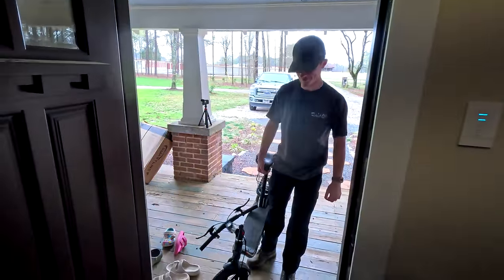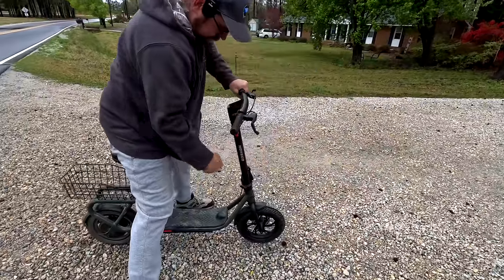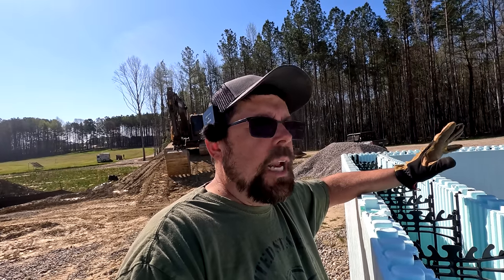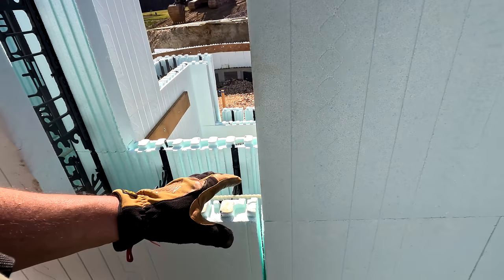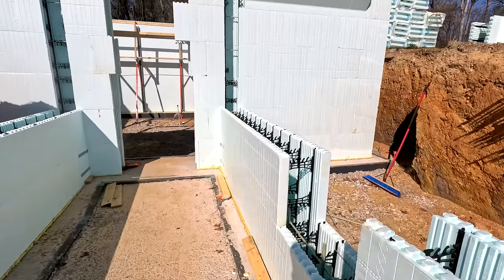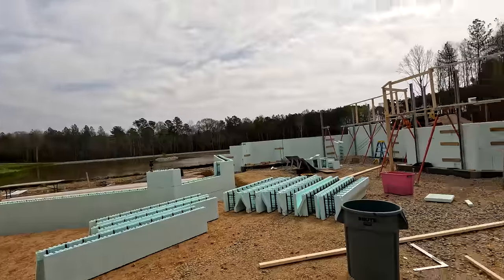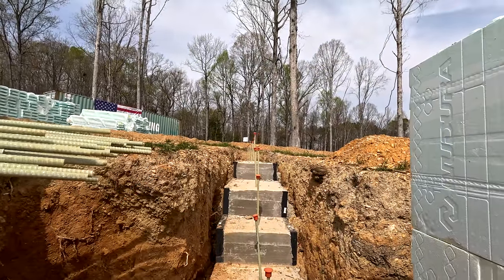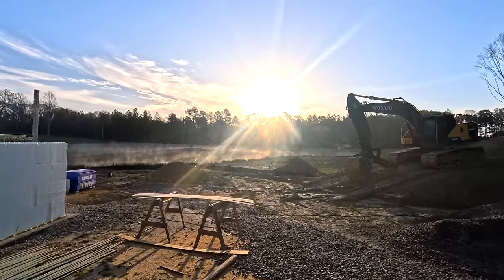Building a Curved ICF Wall and Testing the Hovsco Porto Max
Watch this video to see the amazing progress we're making on building our icf mansion, including a curved wall using Nudura. Hovsco sends us a scooter! You won't want to miss this unique and innovative building process.

1:30: 🛴 Exploring a foldable e-scooter with front and back brakes, suitable for various terrains and saving on gas.
6:02: ⚙️ Discussion on purchasing and renting plum wall bracing for ICF construction.
9:08: ⚙️ Efficient construction method using sheetrock and wood straps for curved walls.
14:12: ⚒️ Progress on constructing curved ICF wall and upcoming tasks discussed.
18:46: ⏳ Plans for upcoming work, including pool pour and installation of aeration diffuser system.